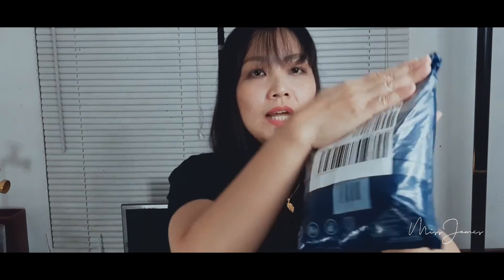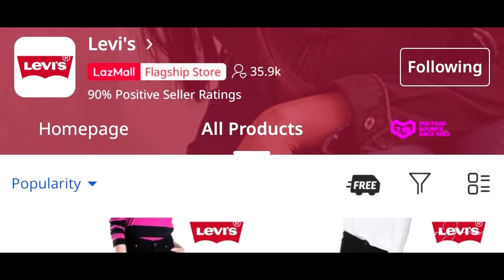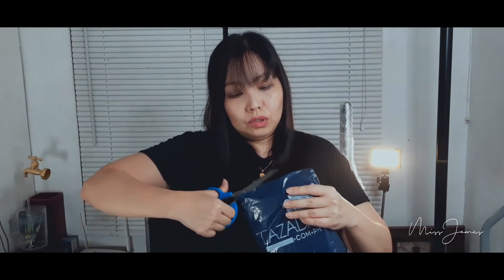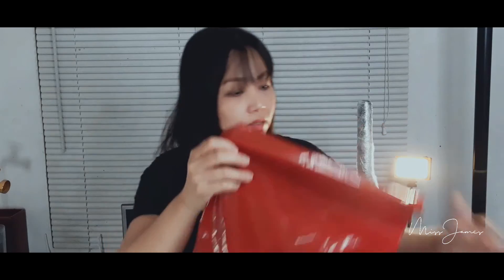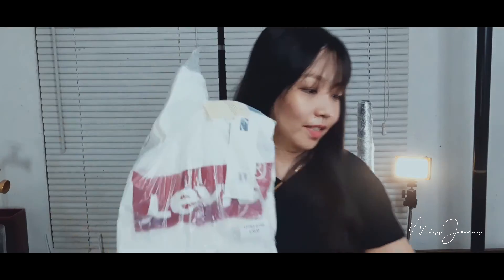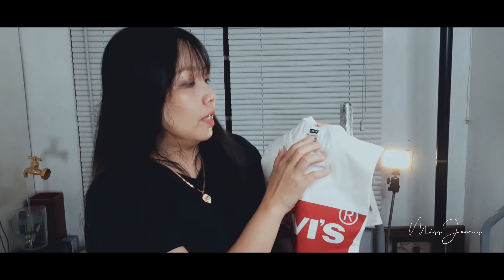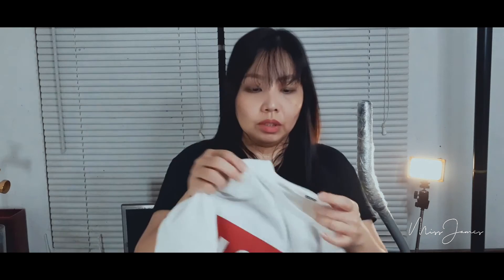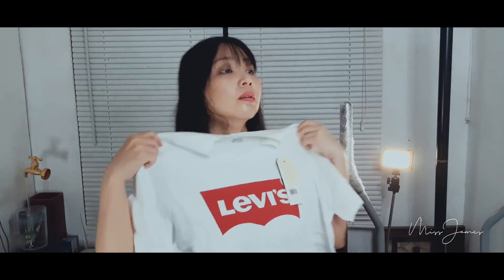Unboxing Original Levi's classic shirt from Lazada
Online Purchase from Levi's Flagship Store.